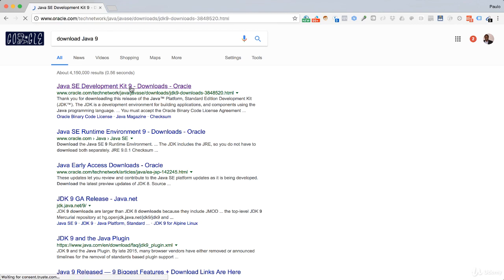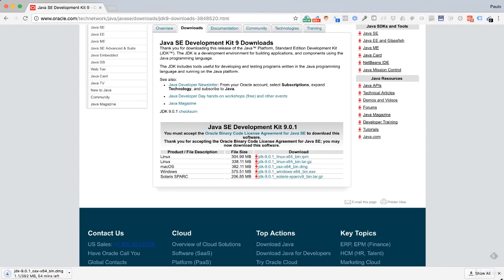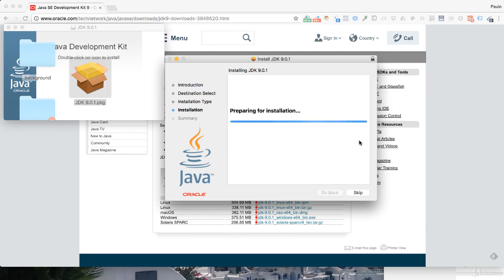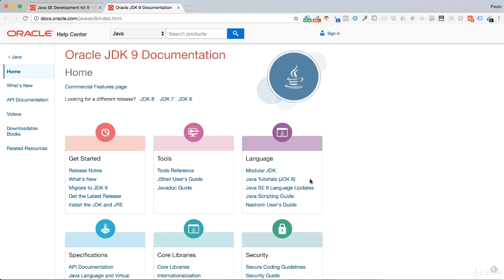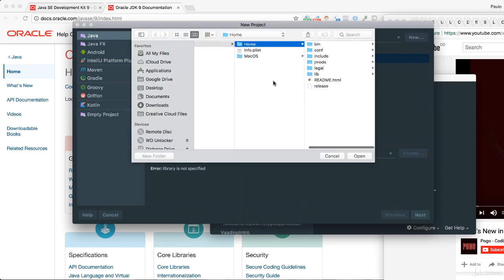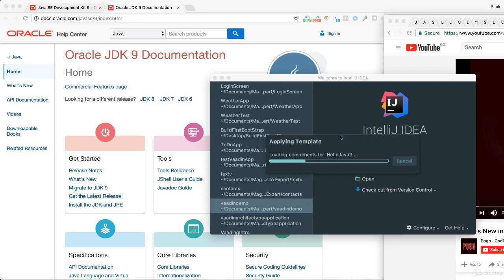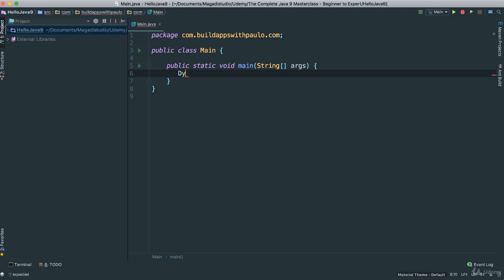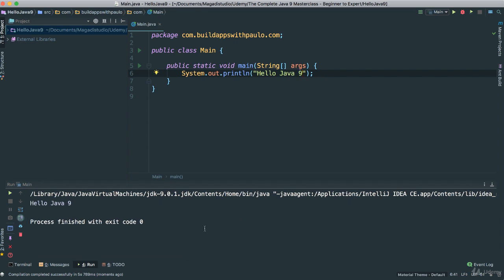Install Java 9 JDK on Windows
Video 1
Learn Java from Basics
JDK 9 Installation